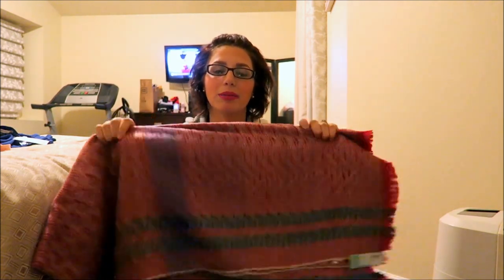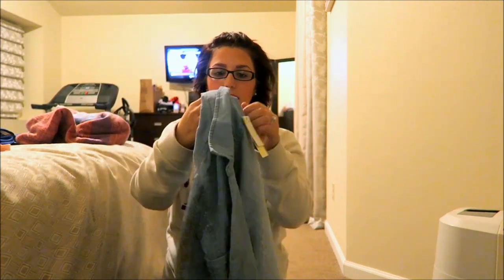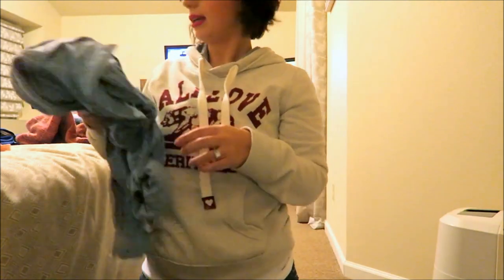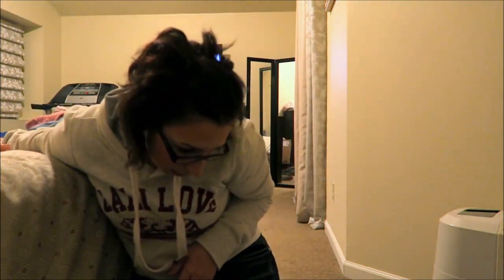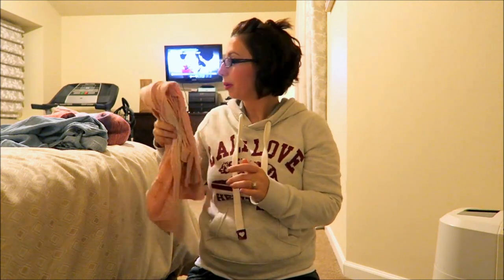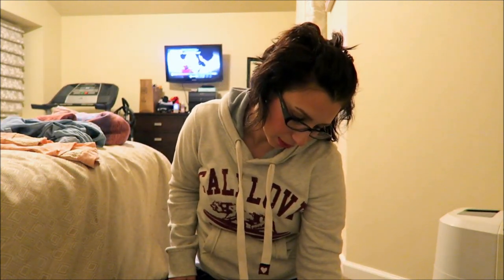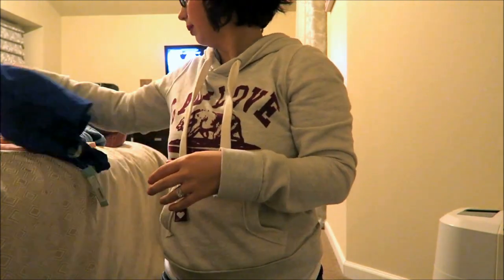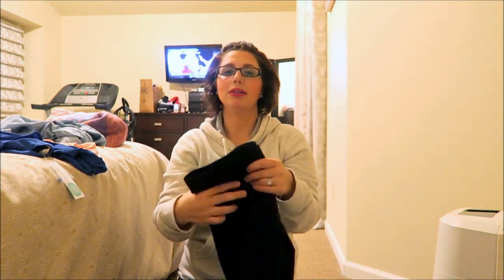My FIRST Stitch Fix!!!! Unboxing and Try on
Hi All! i got my first stitch fix and i love it! i was so much fun.  thanks to my stylist Stephanie for doing such a great job. And an extra special thanks to my friend Liz for the stitch fix gift card that encouraged me to jump into this fun shopping idea!

If you want to sign up for stitch fix also and help a friend out you can sign up with my referral link and help me get $25 towards my next box!